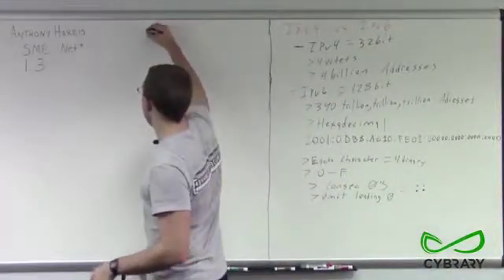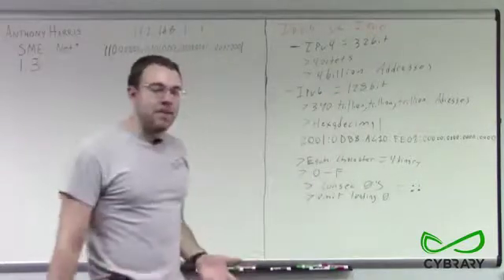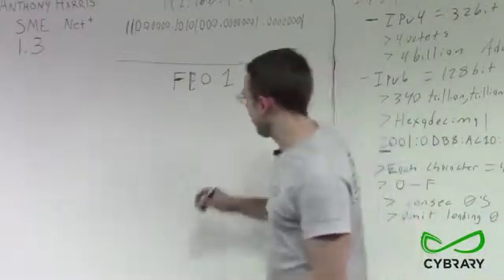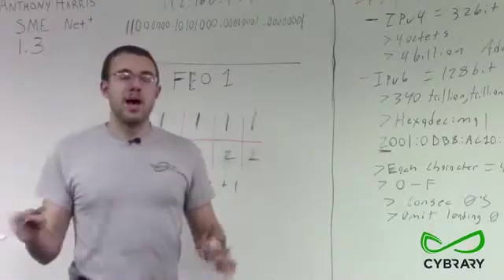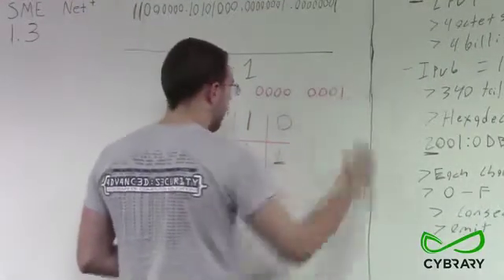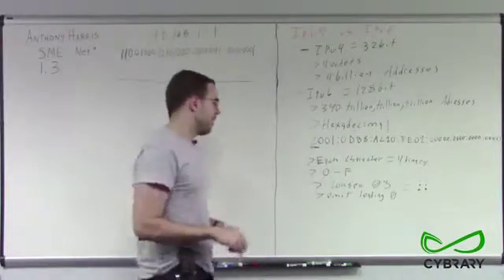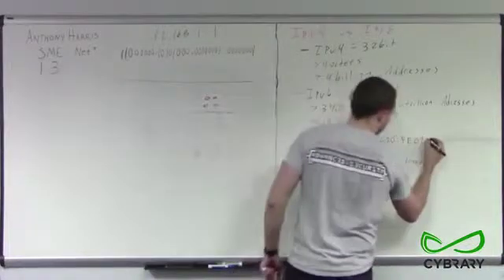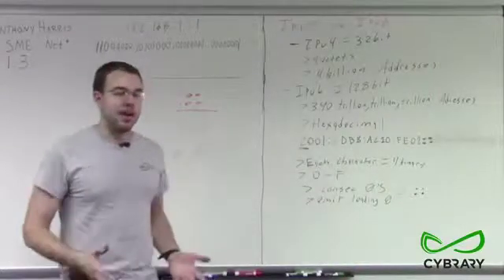Network + Module 1 3 Part 06 IPV4 vs IPV6 HD